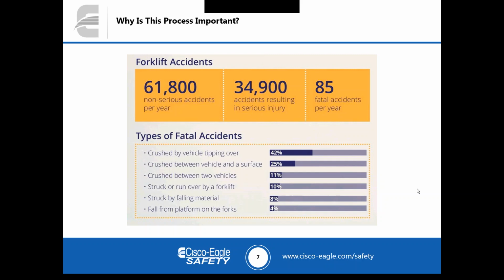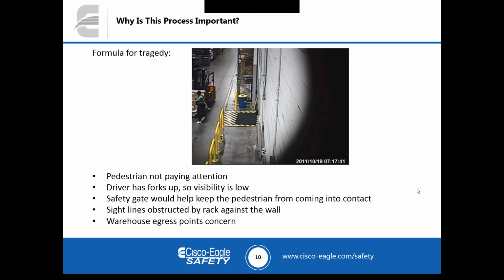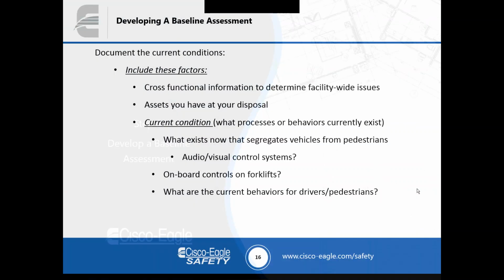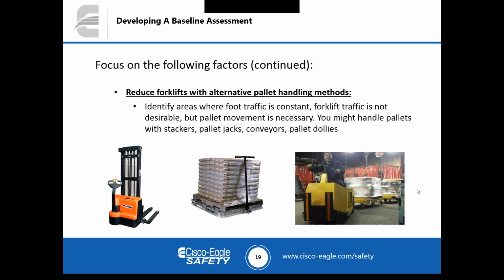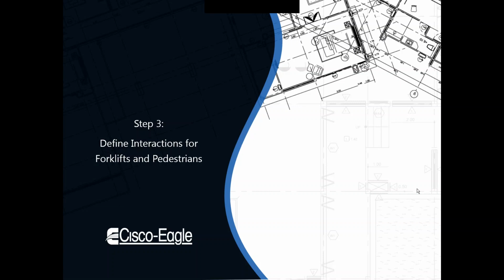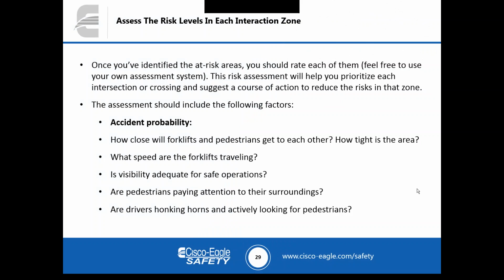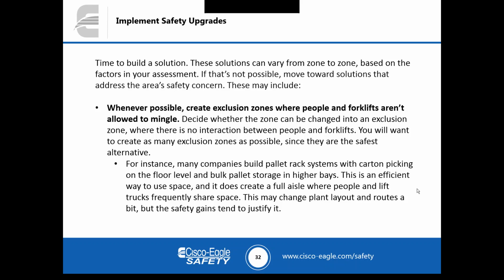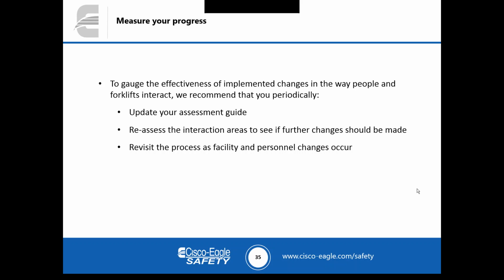Power Industrial Trucks Webinar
OSHA statistics repeatedly show high numbers of forklift-related injuries and fatalities each year. Of those, many involve people being caught between trucks, run over by a forklift or crushed between a forklift and a surface, which are avoidable with the right process in place. This webinar is centered on reducing potential risks between forklifts and pedestrians in a manufacturing or distribution facility through a comprehensive process designed to measure and minimize risk.